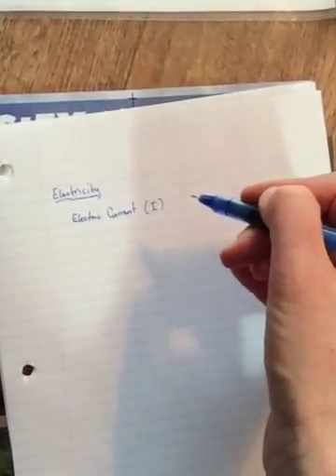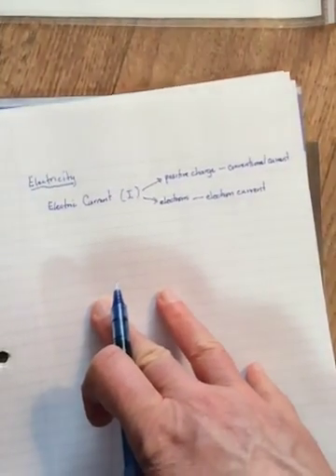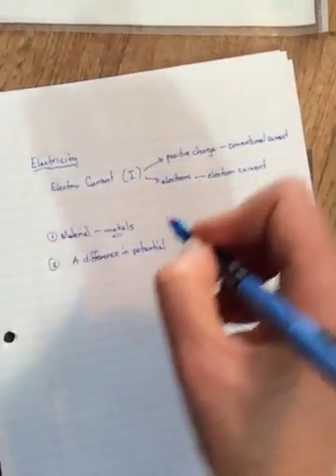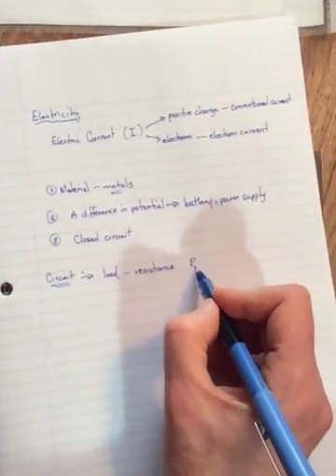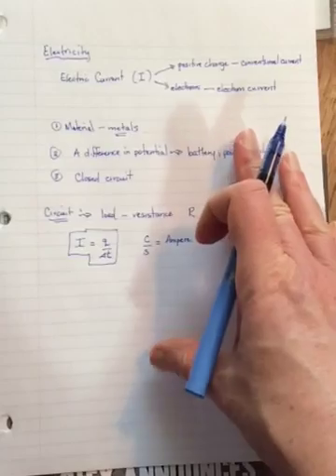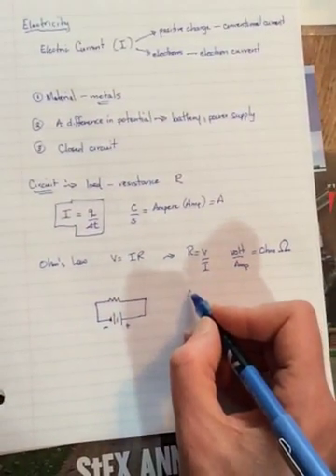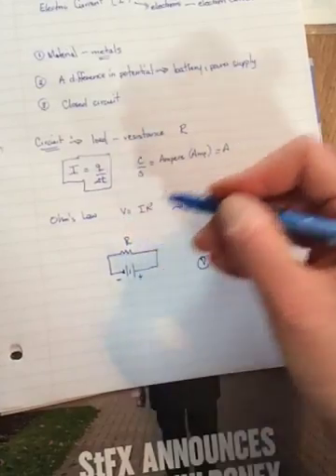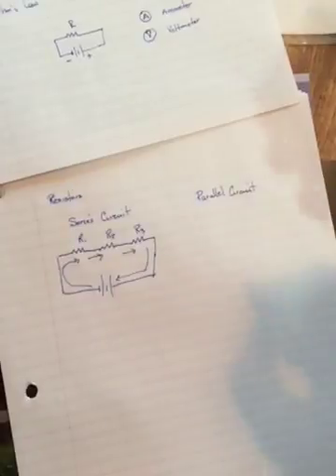Science 122 Electricity Preview/Review